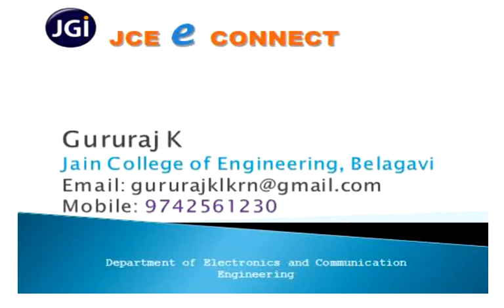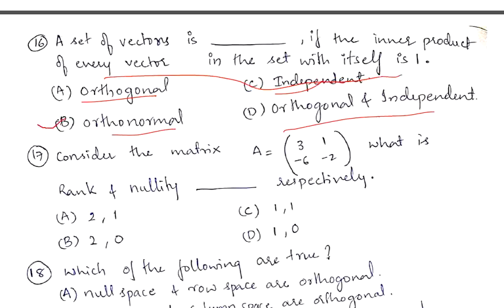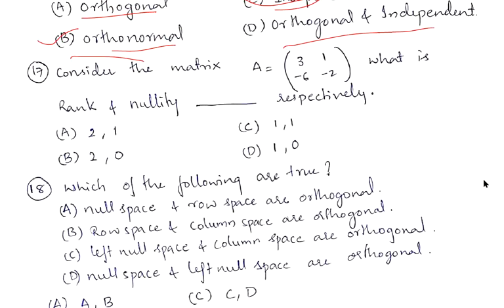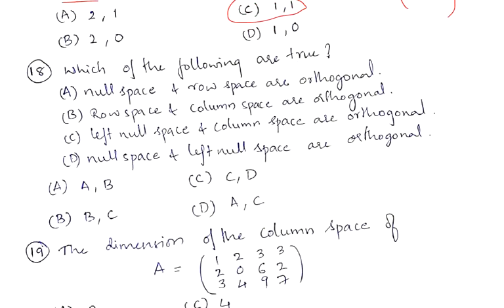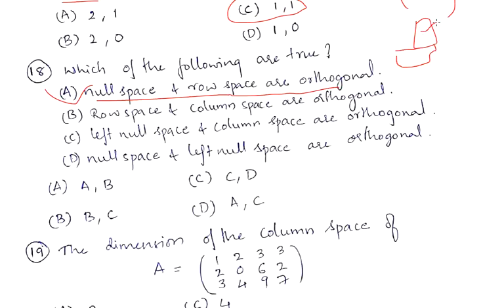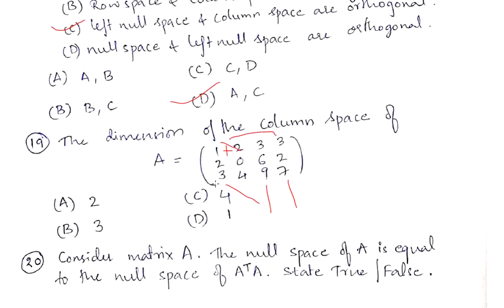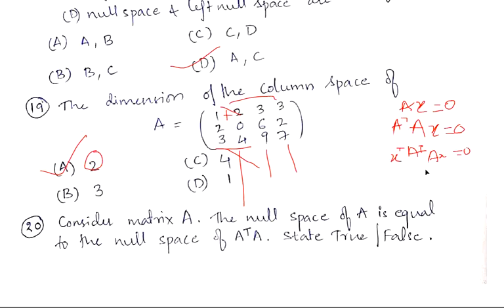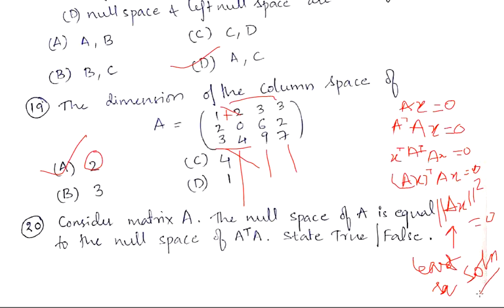Second Online Assessment Solutions 4